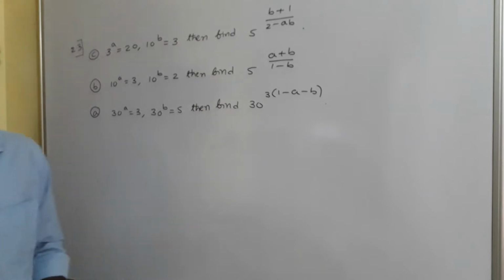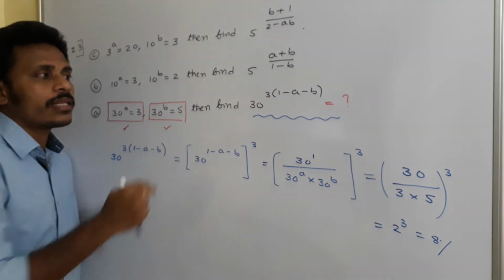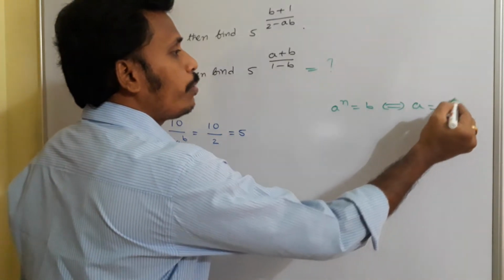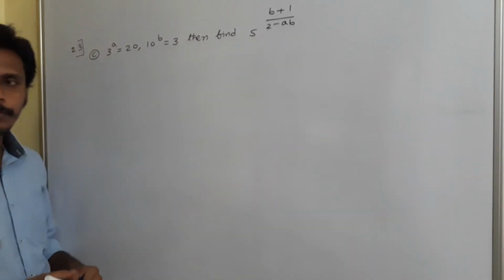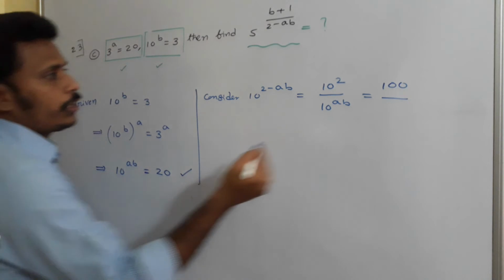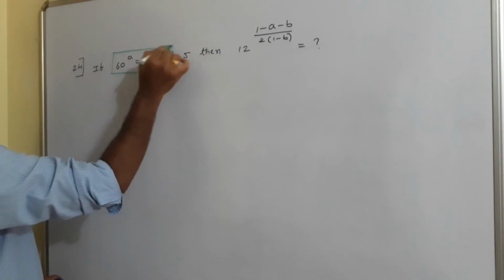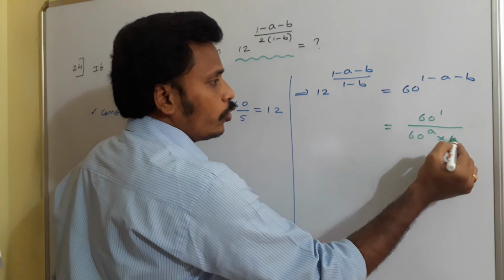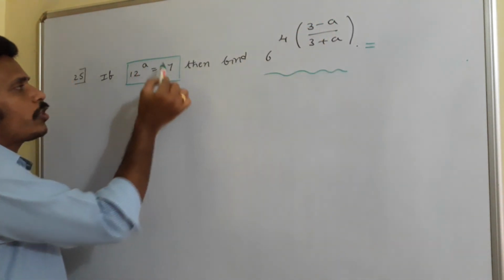Olympiad Problems on Exponents